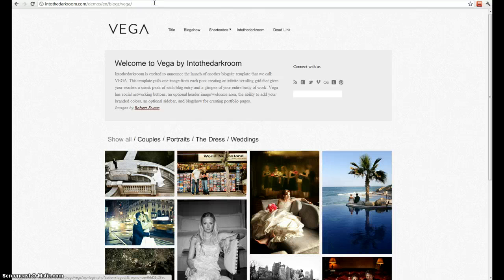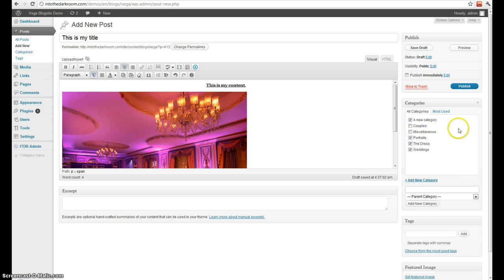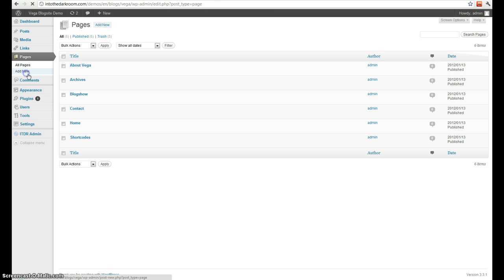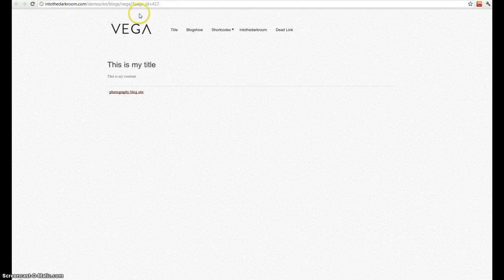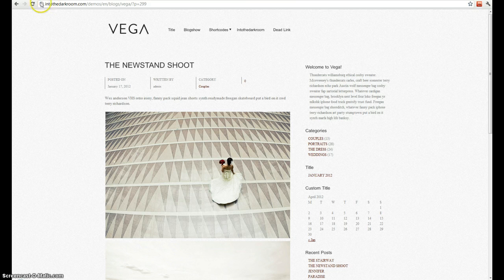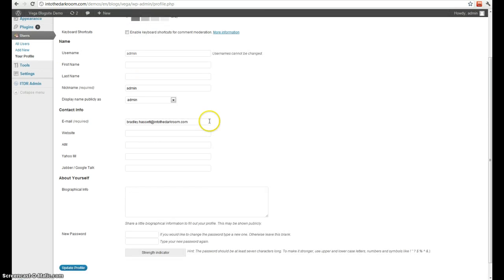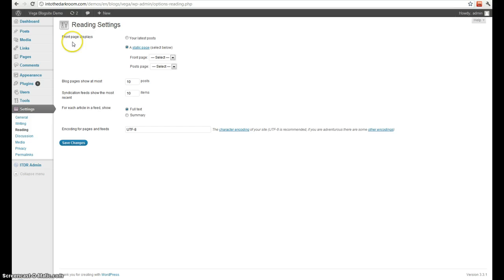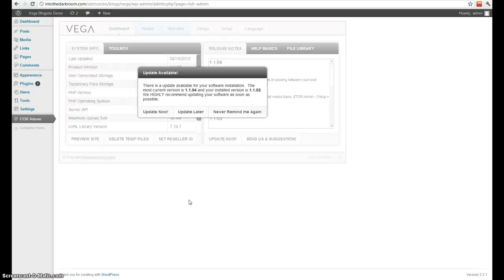WordPress - General Usage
A introduction to WordPress and its' features.